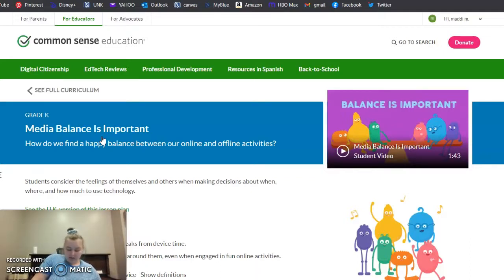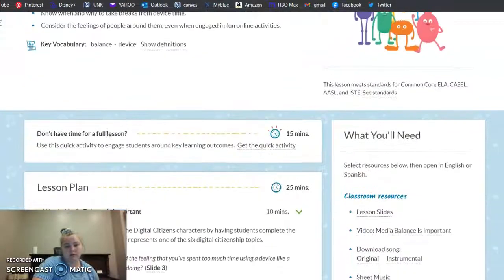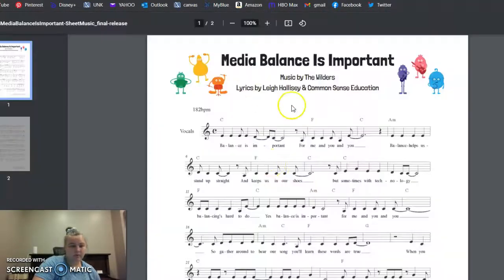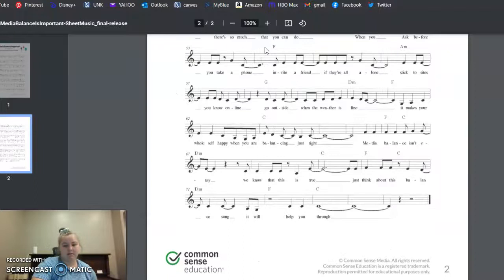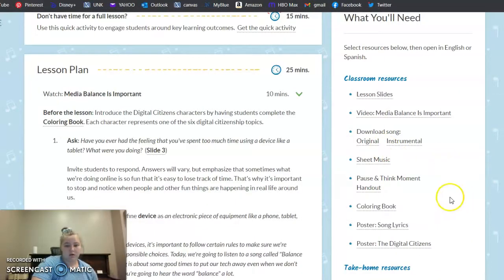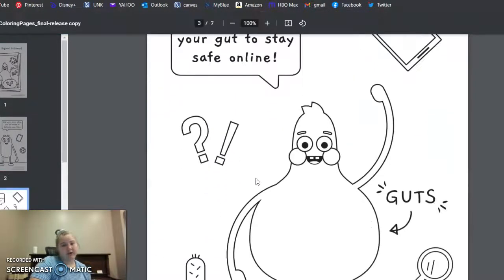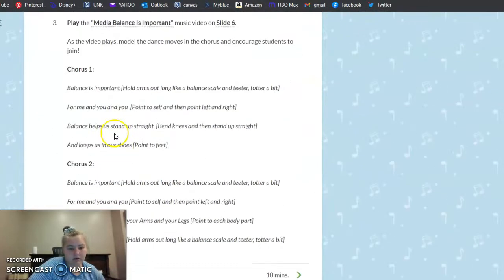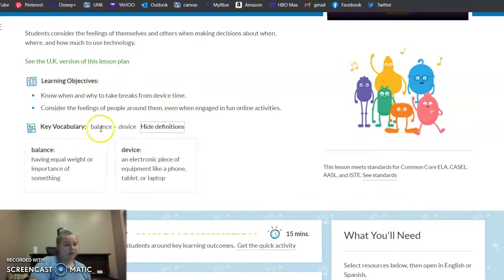TE206 CMS lesson